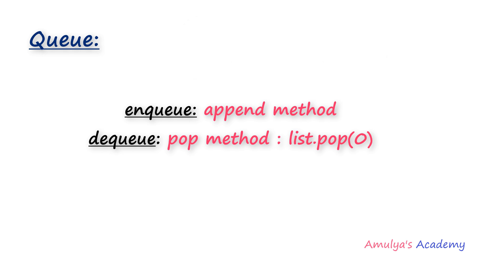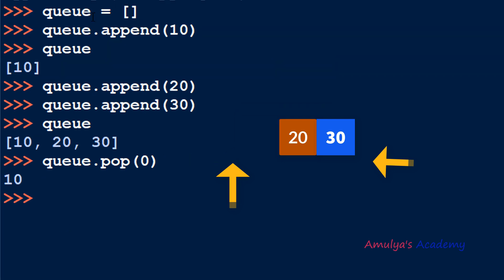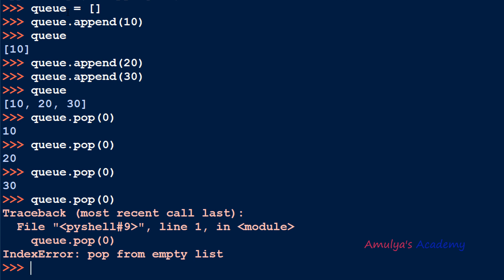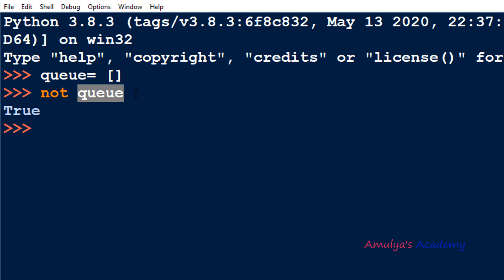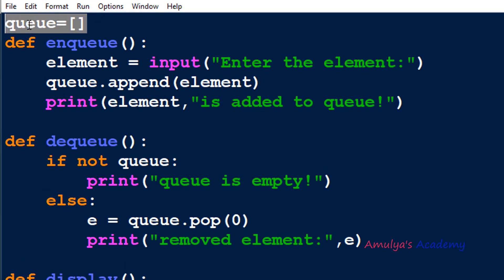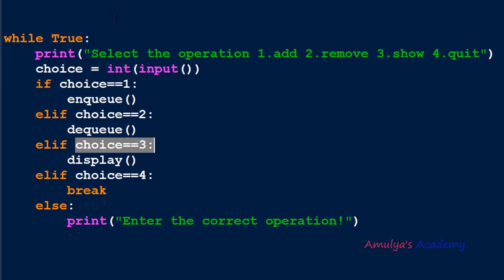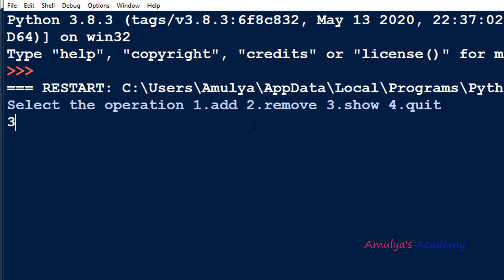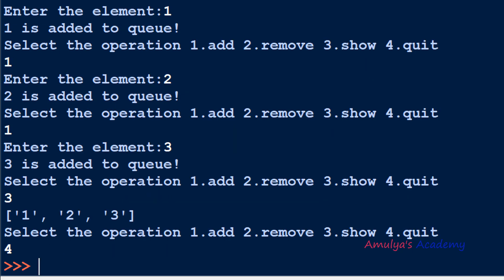Queue Implementation Using List | Data Structure | Python Tutorials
In this Python Programming video tutorial you will learn about queue data structure and how to implement that using list in detail.

In python we can categorise data structures in 2 ways built in data structures and user defined data structures.
Python offers 4 built in data structures list tuple set and dictionary.
And we can implement stack queue linked list tree and graph which are called as user defined data structures .